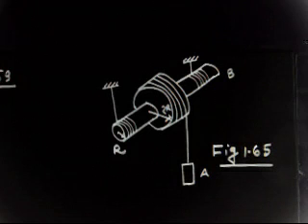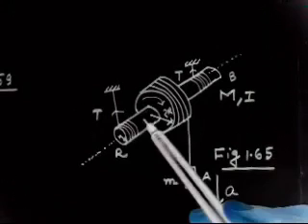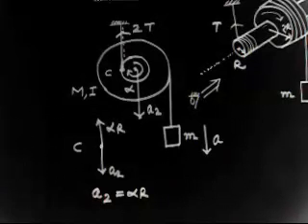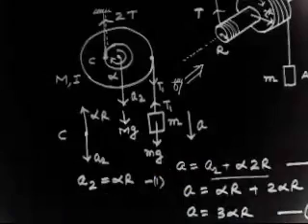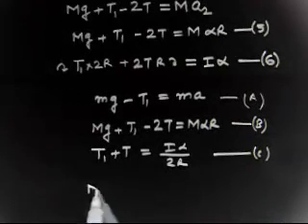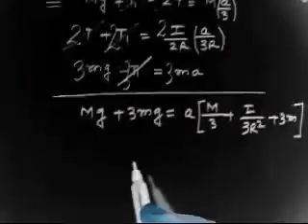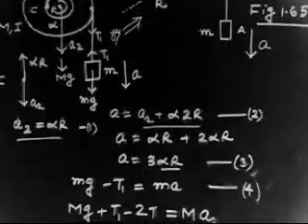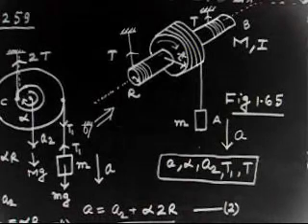I E Irodov - 1.259 I Physics: Collision -Momentum conservation